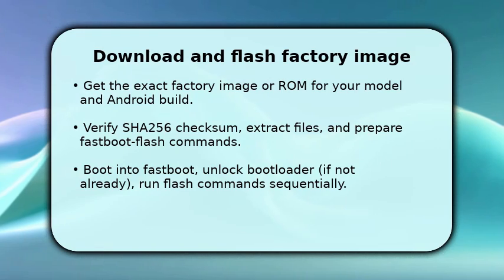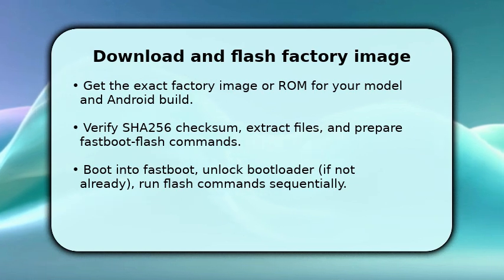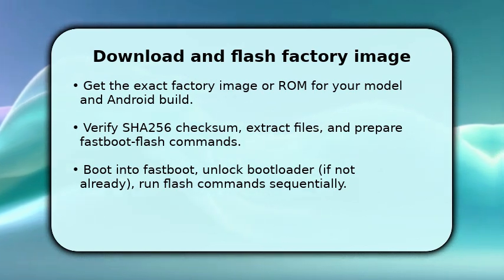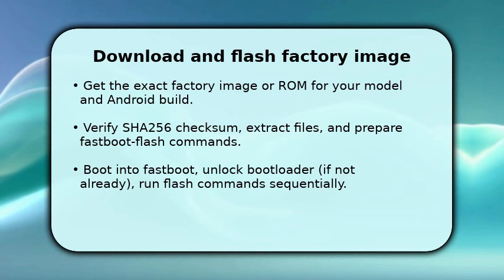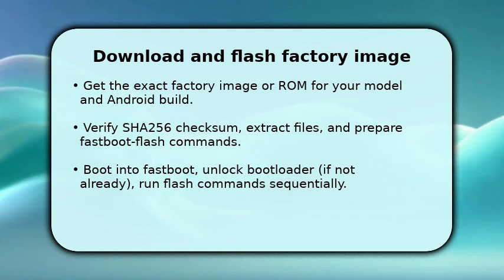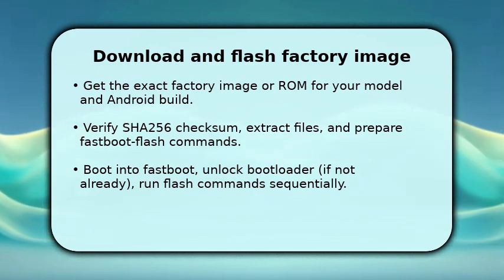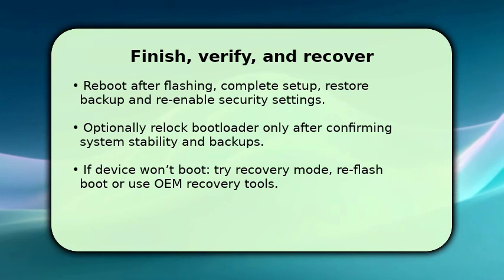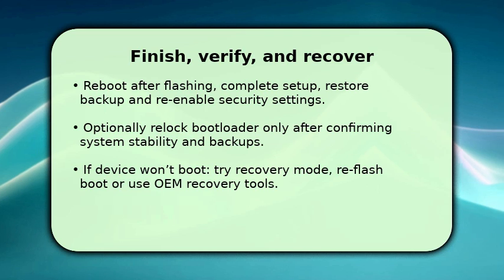How to Get Old Android Version Back - Easy Guide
Discover the step-by extricate your device from an outdated Android version with our comprehensive guide. Learn how to navigate system settings, download necessary tools, and restore functionality without professional help.

restore old android, downgrade Android,